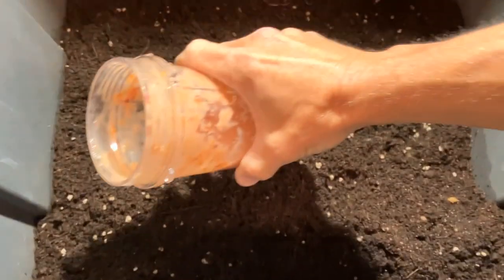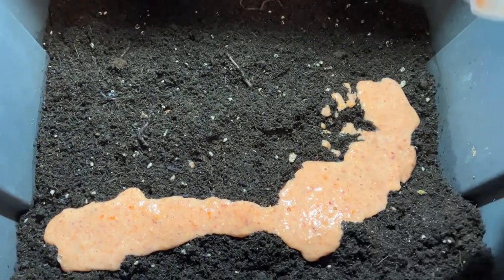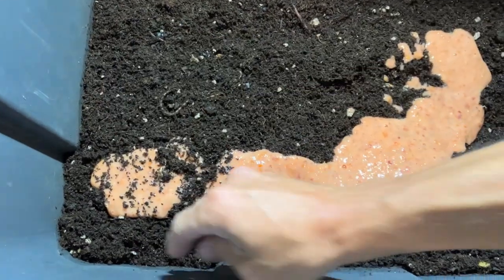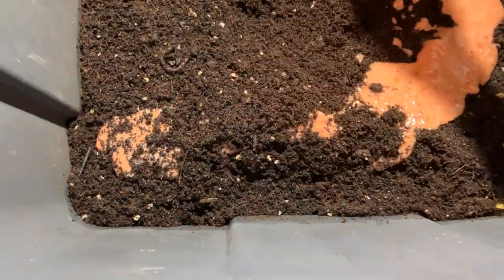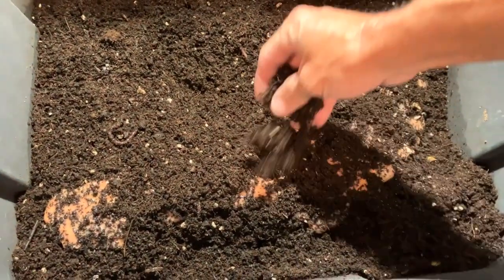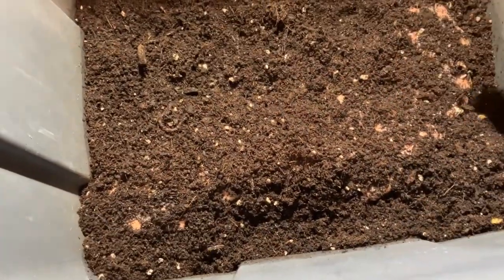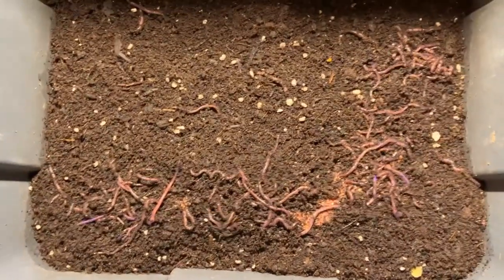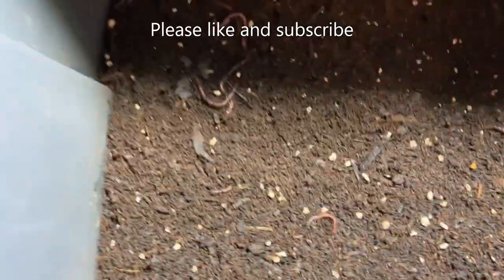You wont believe what we feed our worms!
We've been using a blender to make fruit and veggie smoothies to feed our herd, and the results have been great! They seem to eat more and faster. The bin stays cleaner. Win win!

Our worm tea fertilizer is available for purchase on our